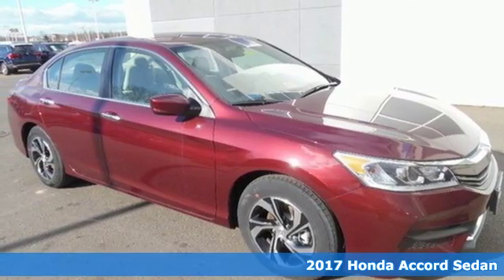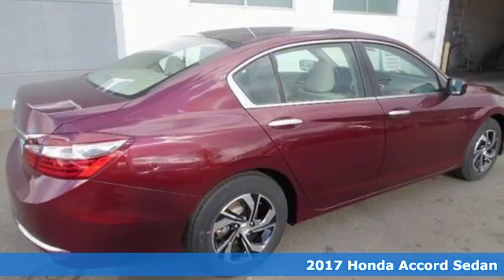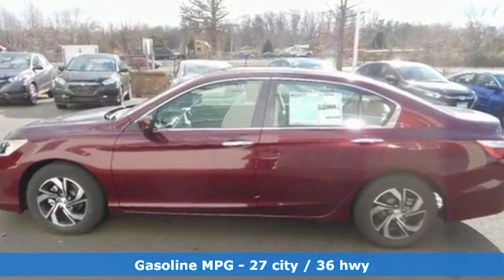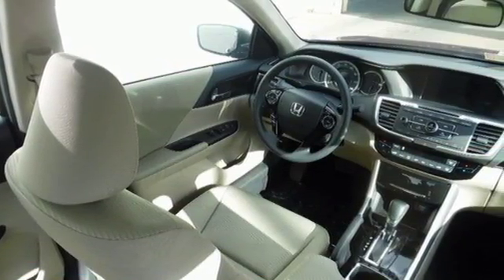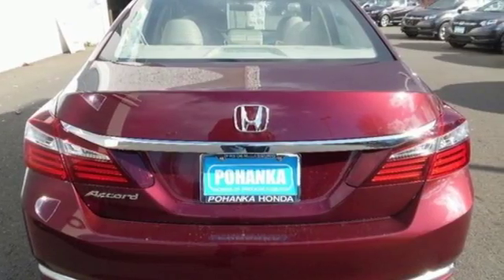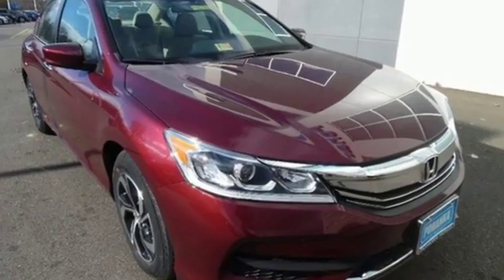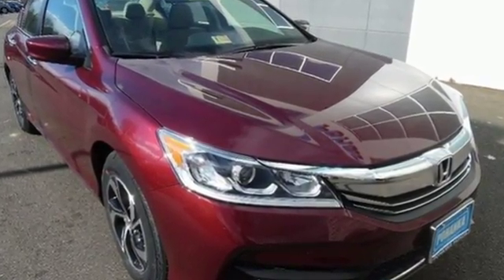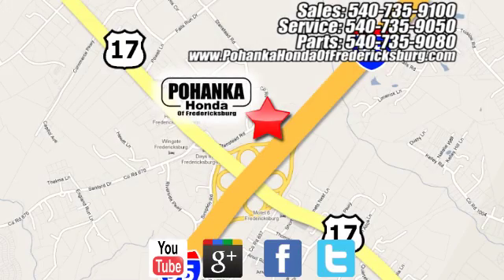New 2017 Honda Accord Fredericksburg VA Richmond, VA FHA174666 - SOLD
Year: 2017
Make: Honda
Model: Accord
Trim: LX
Engine: 2.4L I4 DOHC i-VTEC 16V
Transmission: CVT
Color: Red
Interior: Ivory
Stock #: FHA174666
VIN: 1HGCR2F31HA174666
Ivory Cloth. Come to the experts! All the right ingredients! This attractive 2017 Honda Accord is the rare family vehicle you have been looking for. Loaded to the gills. All prices exclude taxes, title, license, and dealer processing fee of $599.00. Published price subject to change without notice to correct errors or omissions or in the event of inventory fluctuations. All features not on all vehicles. Vehicles shown are for illustration purposes only. MPG is based on 2017 EPA mileage ratings. Use for comparison purposes only. Your mileage will vary depending on driving conditions, how you drive and maintain your vehicle, battery-pack (hybrid only) and other factors.

Address:
60 South Gateway Drive